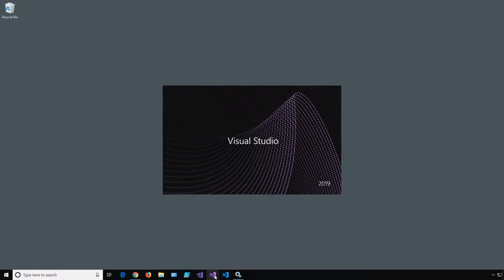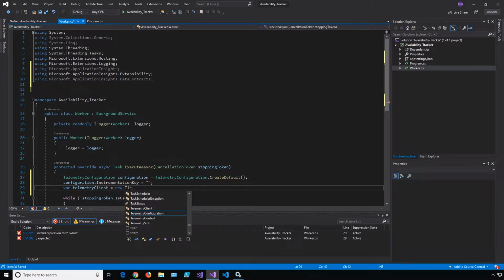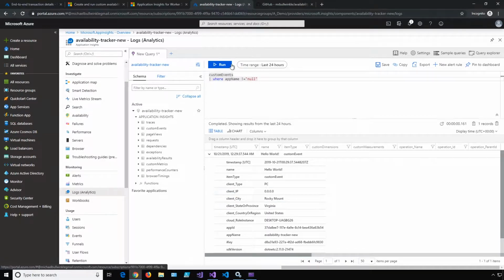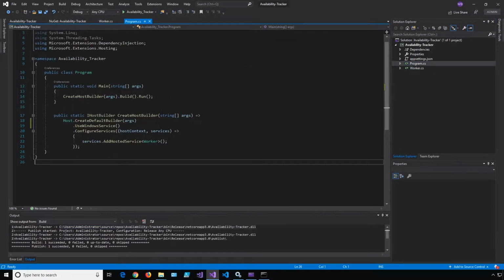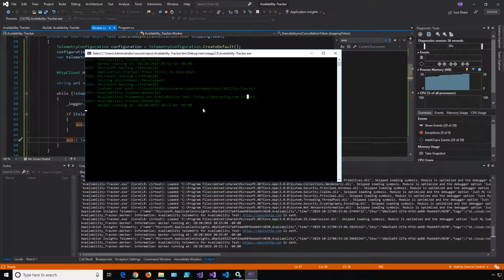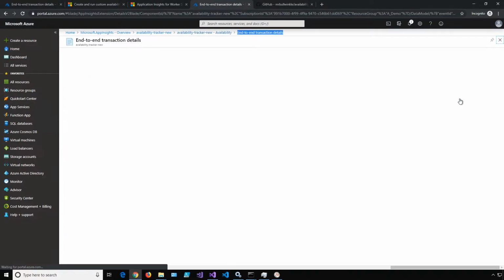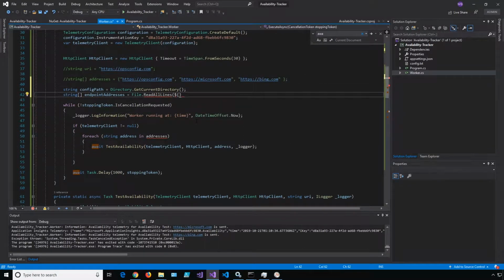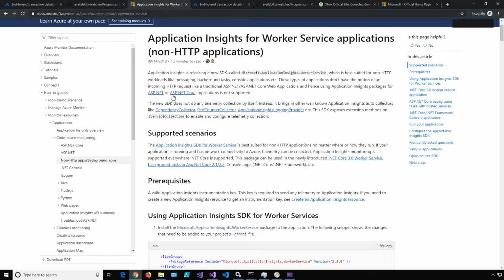Azure Monitor - Application Insights - Availability monitoring in hybrid/on premises environments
Proof of concept example of using a .NET Core 3.0 Worker Service for Azure Monitor - Application Insights Availability monitoring in hybrid/on prem environments running as a Windows Service. The video will walk you step-by-step through creating your first Worker Service, adding Application Insights, and configuring basic custom synthetic Availability transactions.